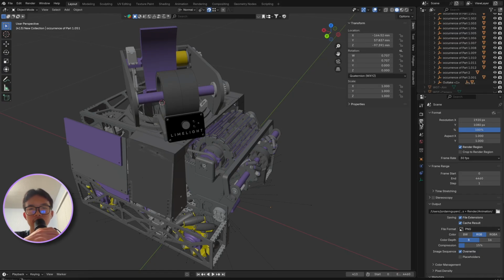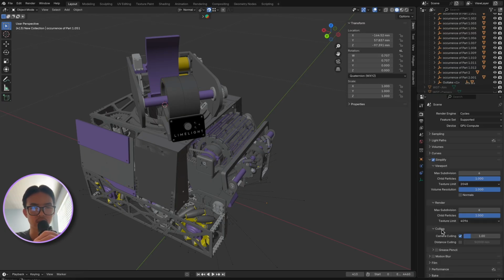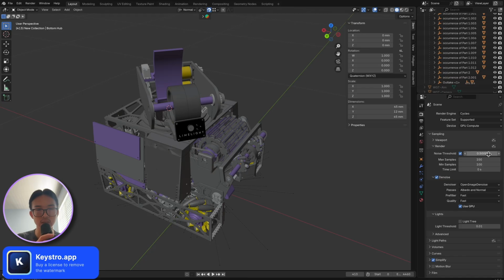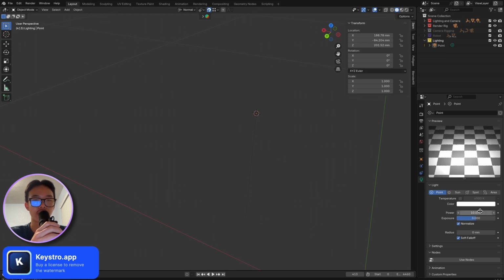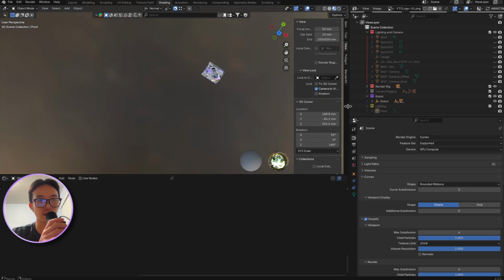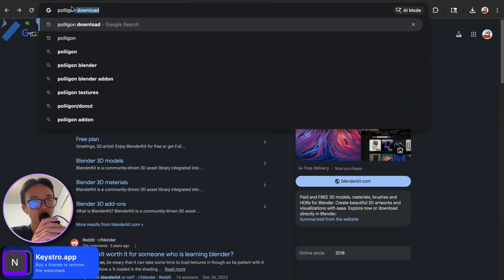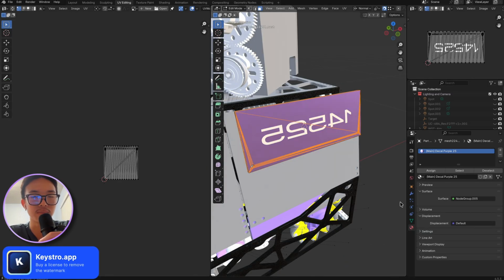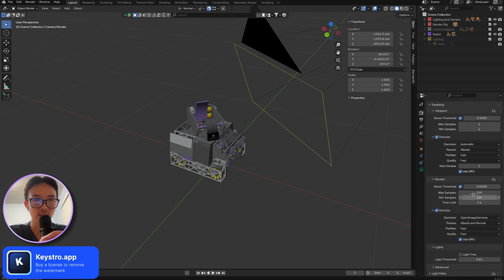TerraBlend - FTC Blender Animation Tutorial - Episode 3 (Render Settings/Lighting/Textures)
Credit: Jordan N.

Timestamps:
0:00 Intro
0:16 Overview
0:26 Output Properties
0:38 Film (Transparent)
0:42 Background
0:51 Persistant Data
1:01 Curves BVH
1:11 Performance
1:28 Simplify
1:48 Culling
2:11 Light Paths
2:25 Sampling
3:19 Render Engine
3:25 Device
3:31 Save Startup File
3:42 Organize Collections
3:58 Add Light
4:15 Point
4:36 Sun
4:44 Spot
5:02 Area
5:21 World Properties
5:46 Shading
5:55 Adjust
6:04 Finding Material & Finish
6:18 Common Materials
6:29 Select Linked
6:48 Isolate
6:52 Assign Material
7:04 Link Materials
7:10 Blenderkit & Poliigon Download
7:25 Enable Add-ons
7:36 Navigate Add-ons
7:59 Decal Sign
8:29 UV Editing
8:51 Inverse Selection
9:01 Merge at Cursor
9:15 Camera
9:24 Adjust Camera
9:35 Checking Settings
10:02 Render Image
10:18 Outro
10:41 Next Video